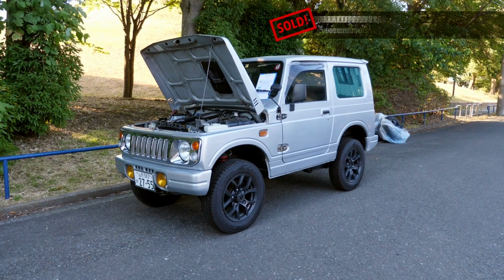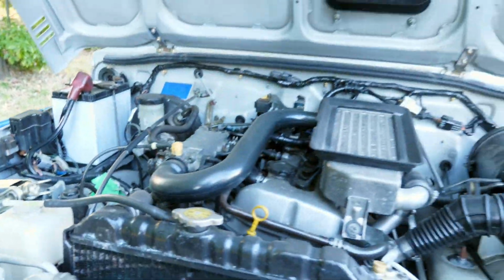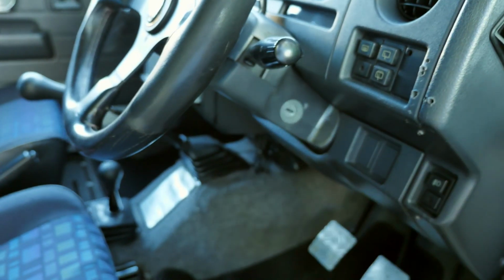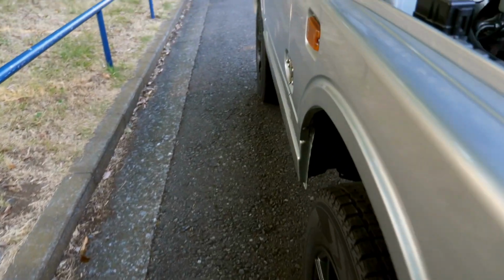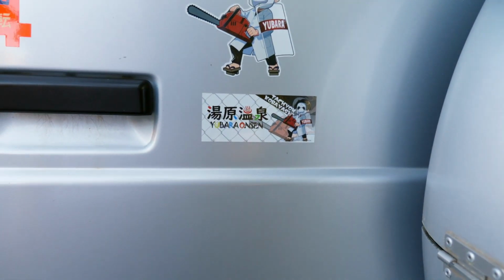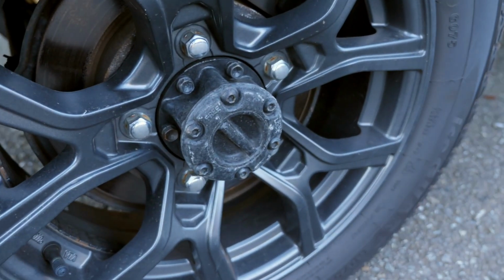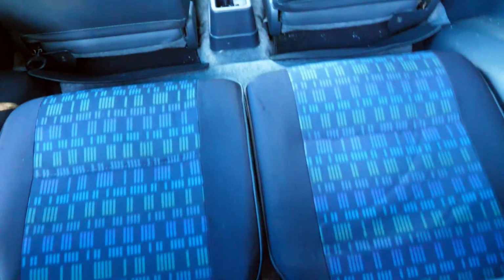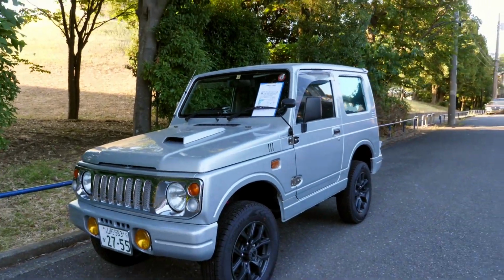1996 Suzuki Jimmy Wild Wind (USA Import) Japan Auction Purchase Review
00:00 Intro
00:21 First Look
03:21 Auction Sheet Review
10:48 Exterior Tour
15:50 Interior Tour
18:47 Wrap Up

Derek Weldon